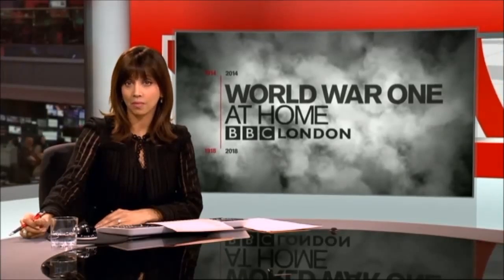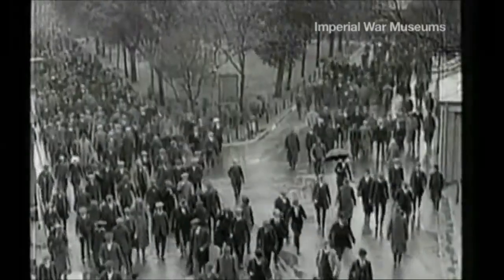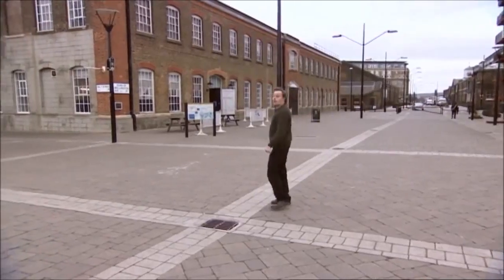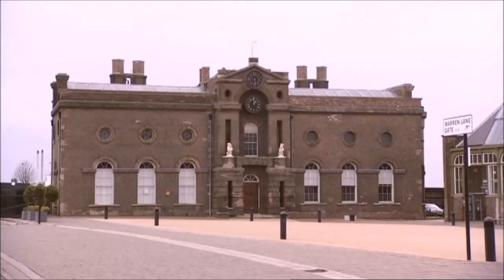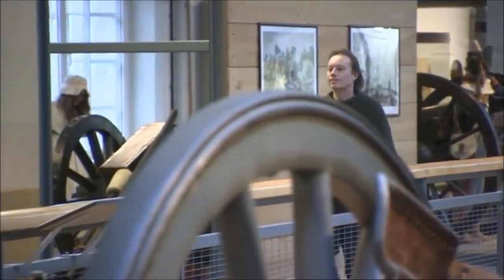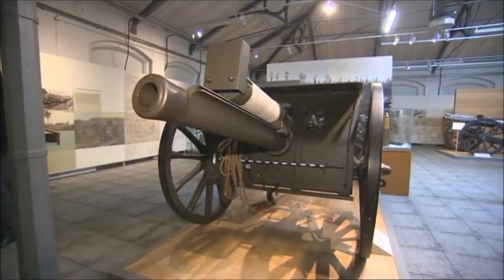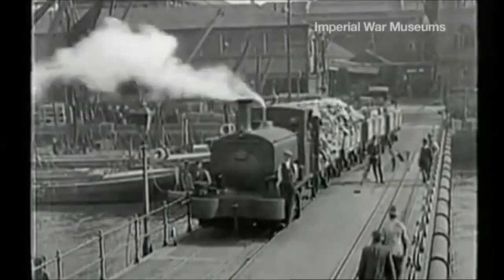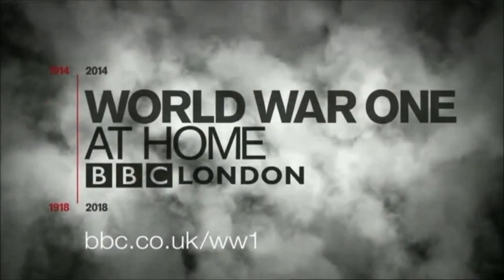2014 ROYAL ARSENAL Woolwich during WW1 100 Years on. BBC World War one at home - Ian Bull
2014 - BBC 100 Years - Ian Bull explains how the UK's most important factory complex and workplace changes whilst playing a decisive role in British military strategy during World War One.

For family research, rare footage, rare photos and documents can be found here:

It is featured on Royal-Arsenal-history.com, a website that is primarily information-led, research-oriented, and not behind a paywall. The material is also shared on social media accounts, such as the Facebook with the intention of promoting discussion and interest in local history.